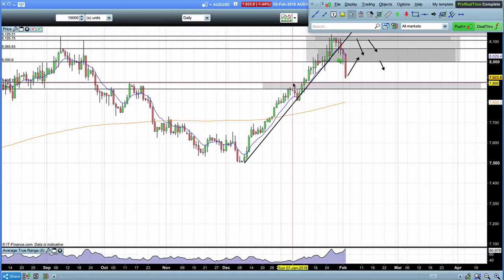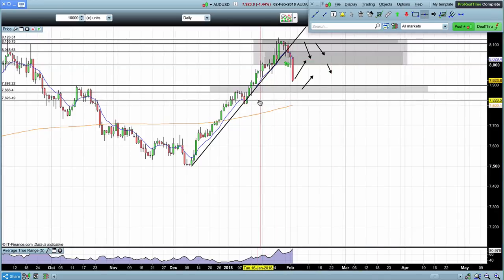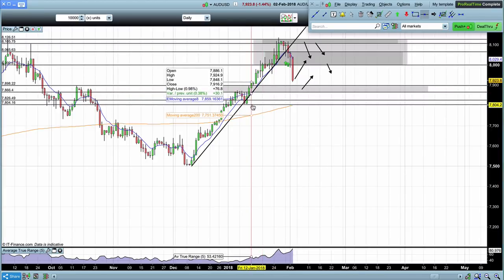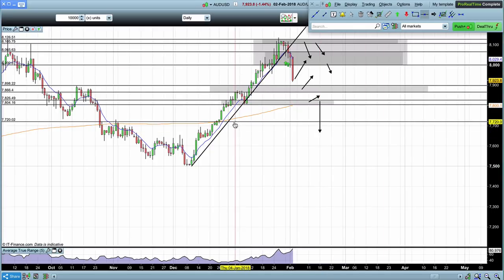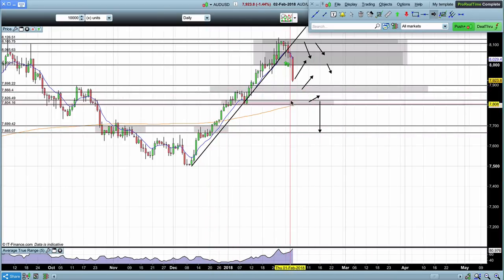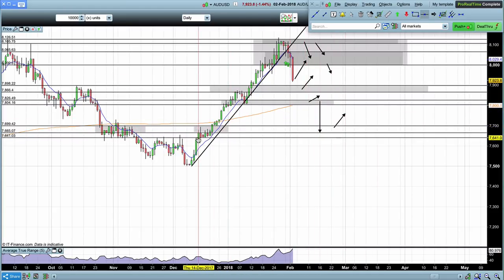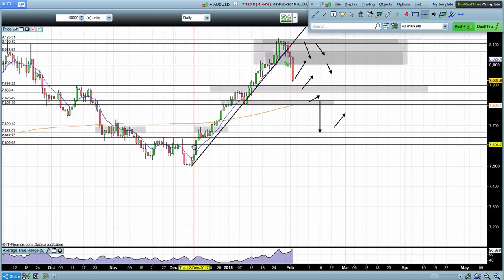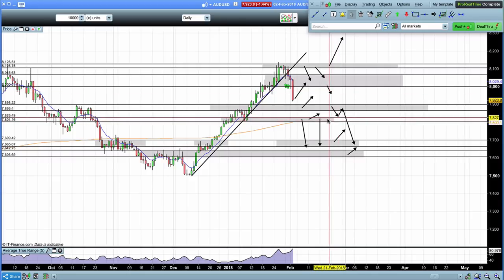Forex Pair AUDUSD Day Trading Review for Week Ahead Sun 4th Feb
AUDUSD made a strong bearish correction last week after rejecting in the 8100 level. We have minor pullback areas to watch this week, with key support and resistance further down.

In this video I take you through all of the key price action levels and how I will be watching them for the trading week.